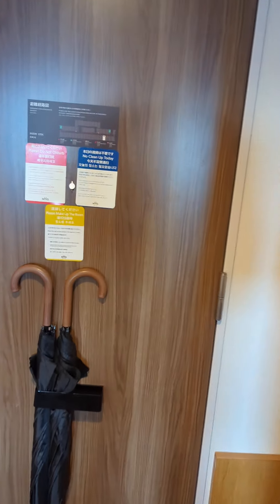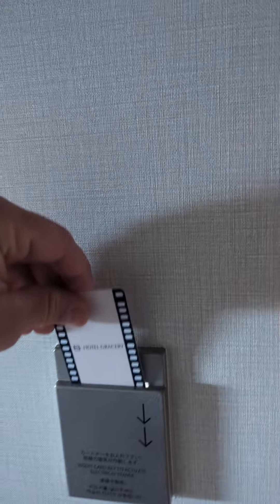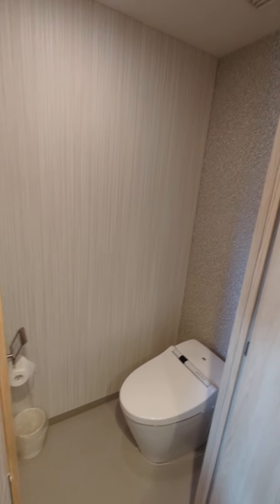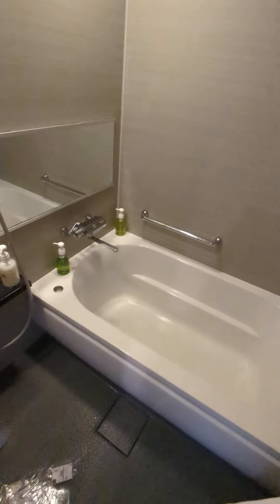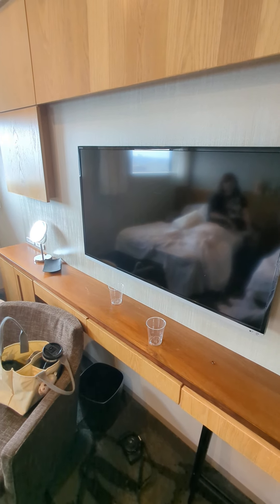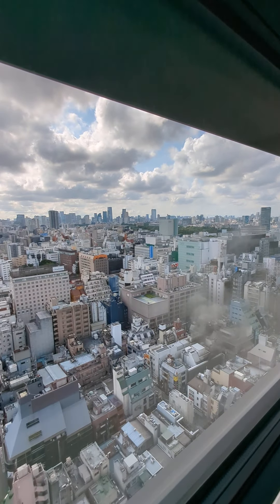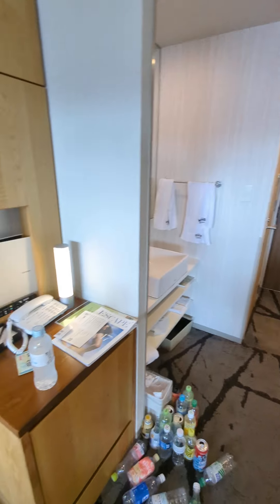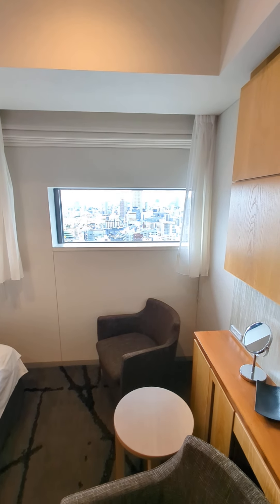Gracery Hotel (Godzilla one) in Shinjuku, Tokyo Japan, room tour. At least my room, the 22nd floor.